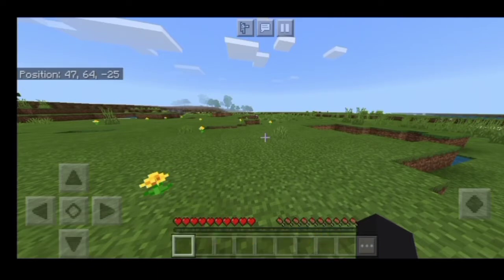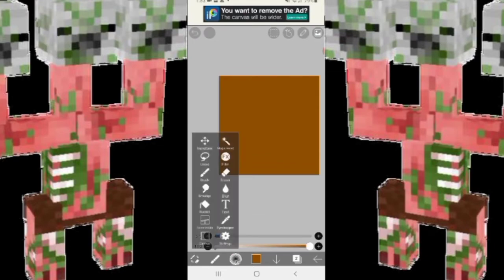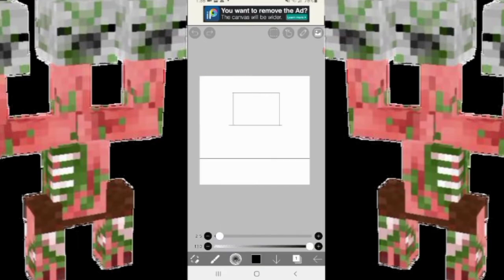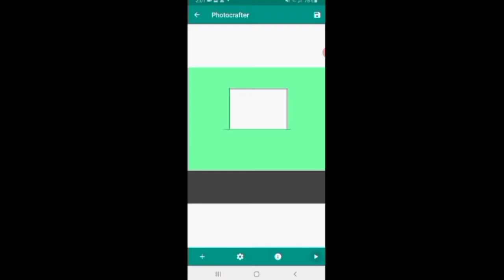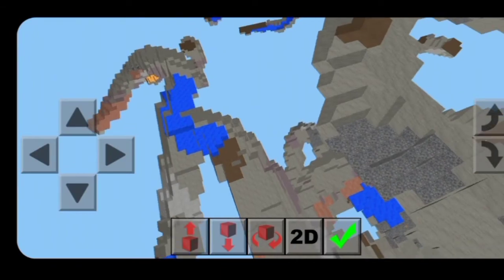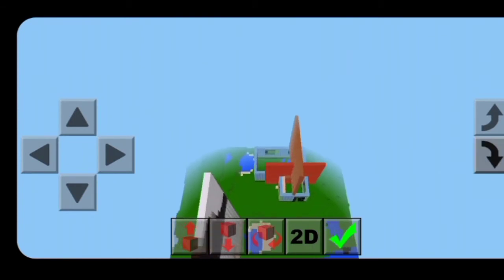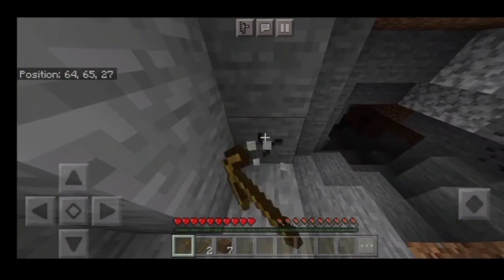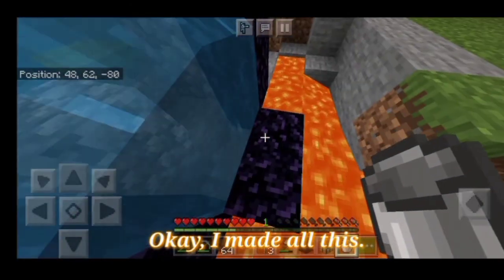I made a house in minecraft using drawings (It was bad though)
Some technical difficulties happened after I finished editing the video. It wouldnt export, So I thought the way around that would be to record the edit along with the audio. This is why you will sometimes hear audio lag and edits not in sync.

I think this happened because I sped up some parts of the video too much and me switching from landscape to portrait.

"using Photocrafter for the pixel art"

Gran Turismo OST

Wii sports OST

App used for editing:
Kinemaster

App used for recording:
A-Z recorder